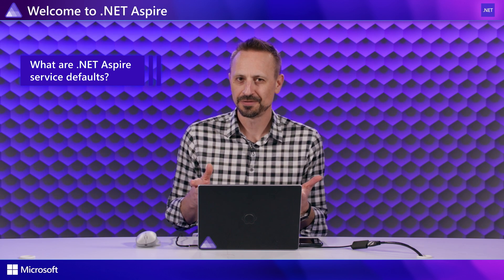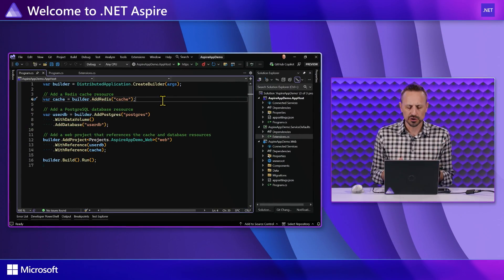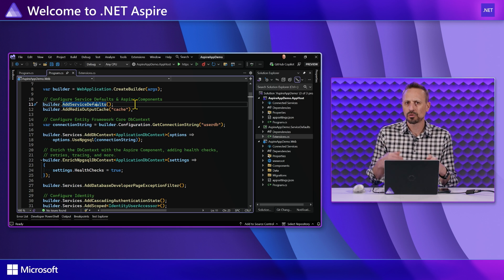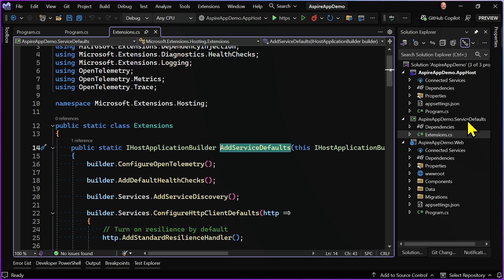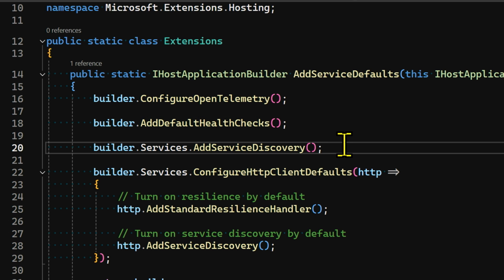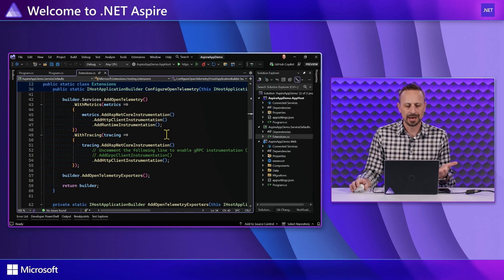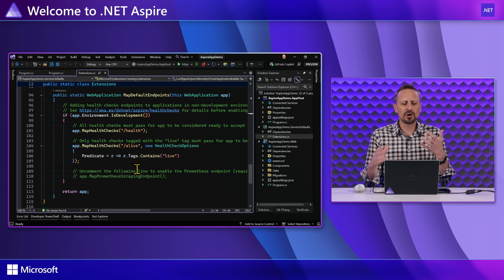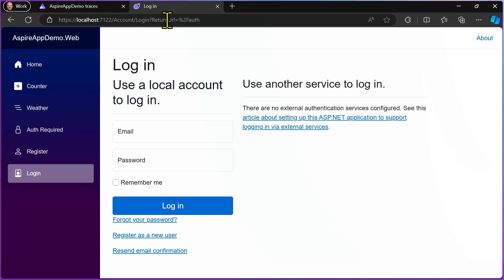What are .NET Aspire service defaults?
.NET Aspire service defaults consist of helping methods and tools to manage the configurations for OpenTelemetry, health checks, environment variables, and more. These tools ensure your cloud-native application works across different environments reliably and securely.